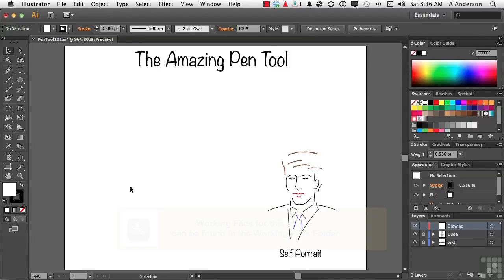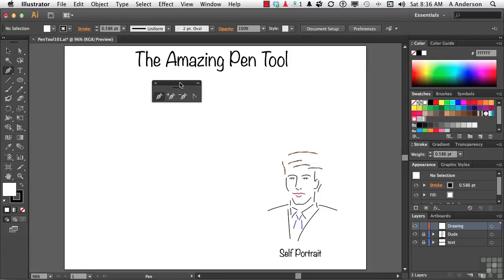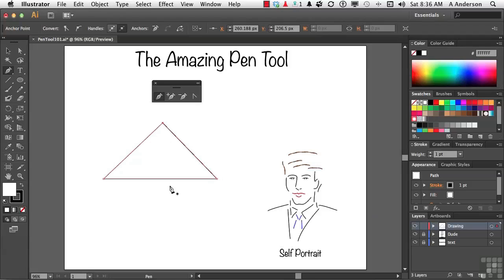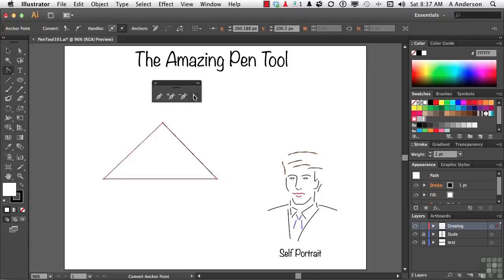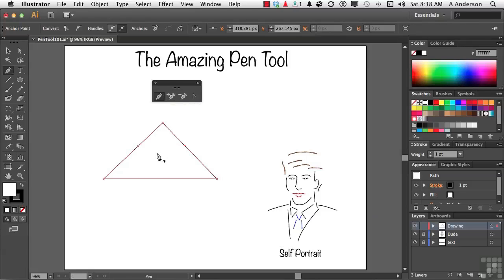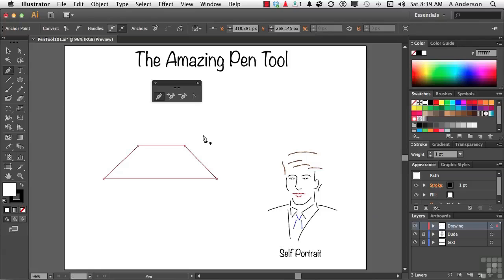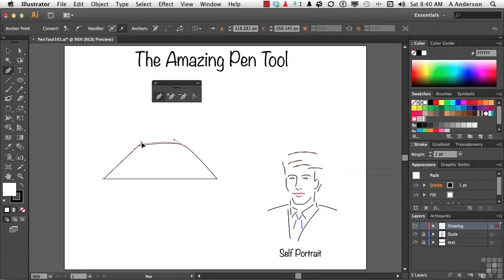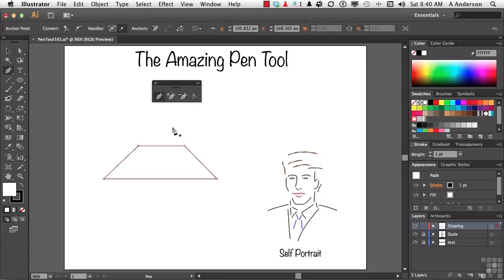0903. Thêm, Xóa, Chuyển đổi Neo điểm